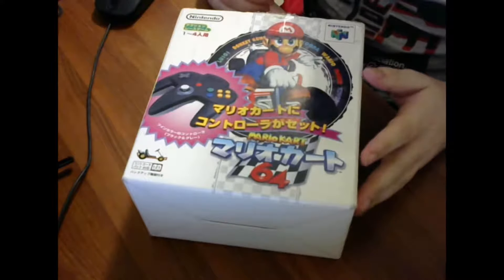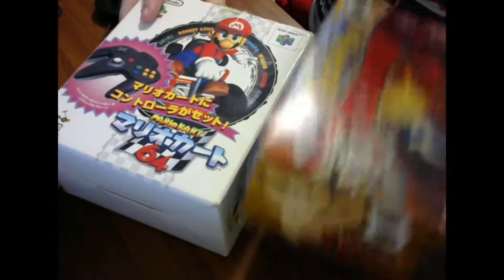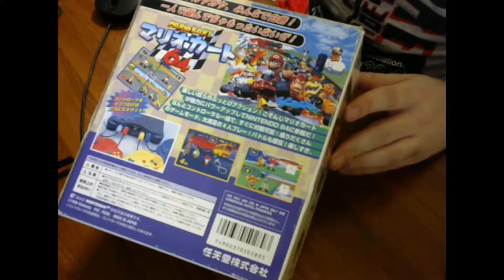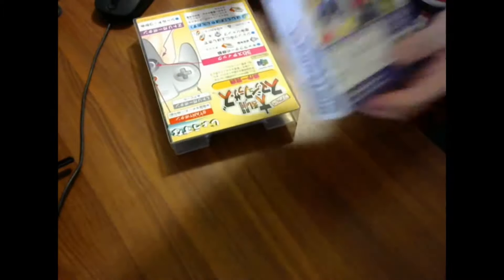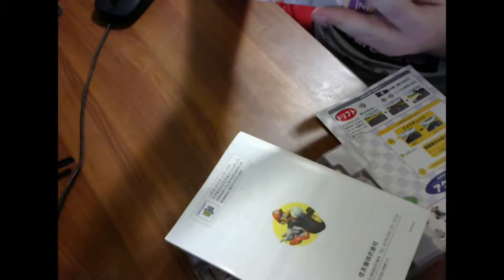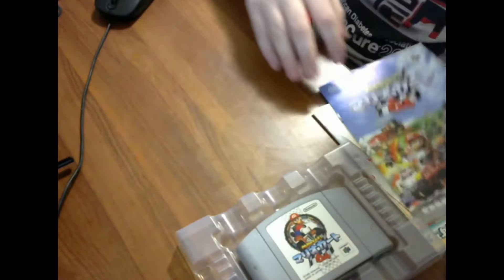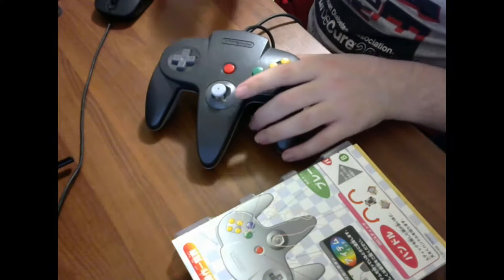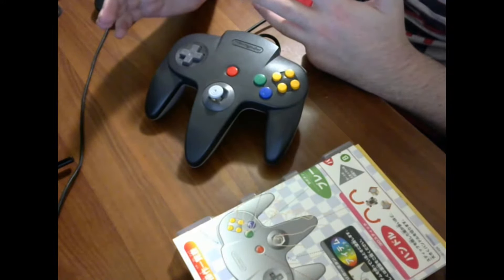Japanese Mario Kart 64 Controller Unboxing!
Hey guys! Today we're unboxing another item from my Nintendo collection. It's a Japanese exclusive Mario Kart 64 bundle that includes a controller released only in Japan.